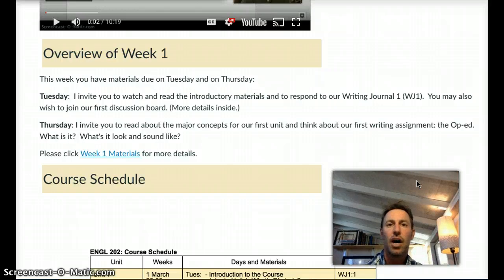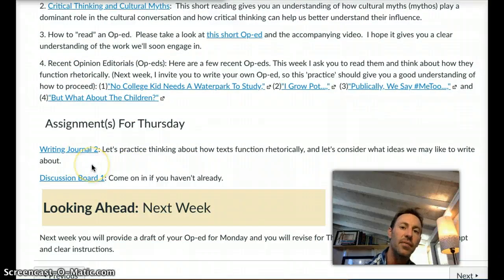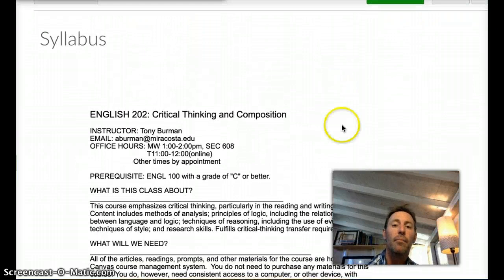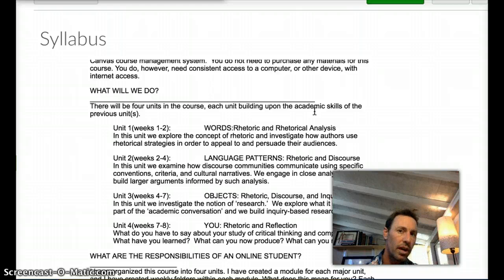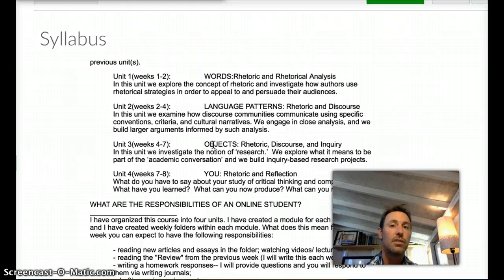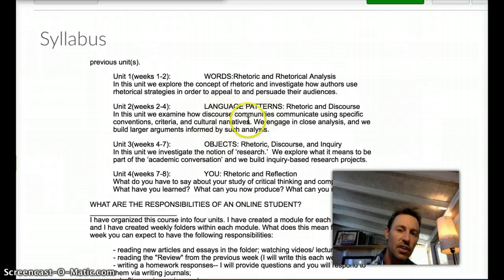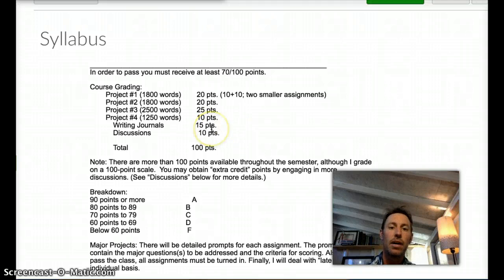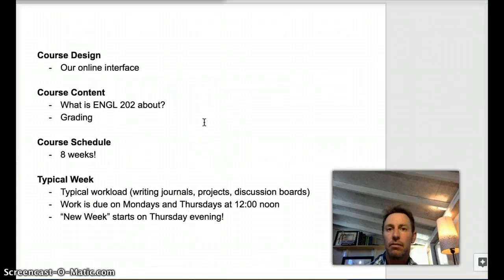Introduction Video ENGL 202